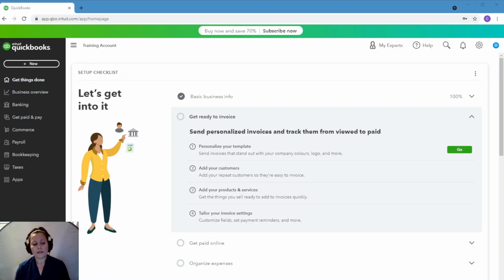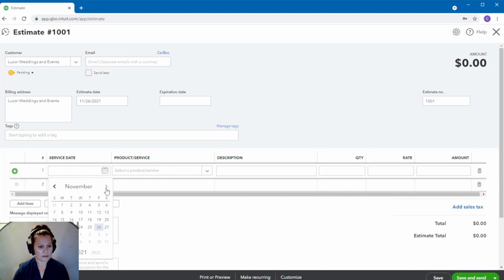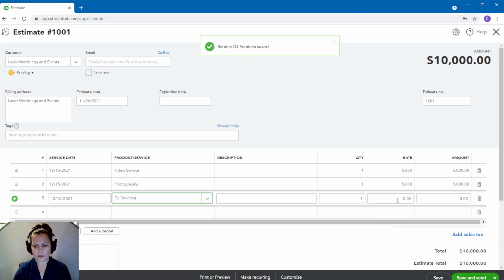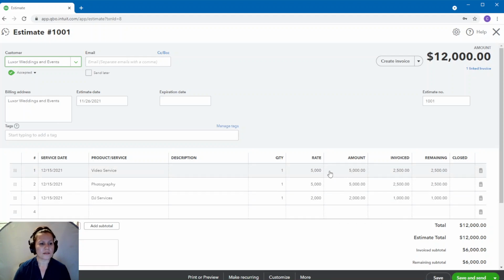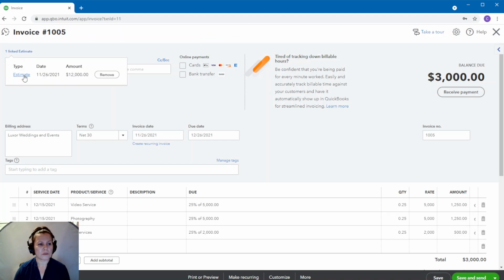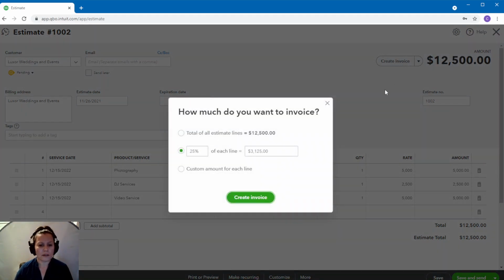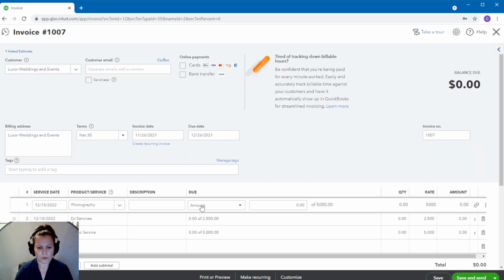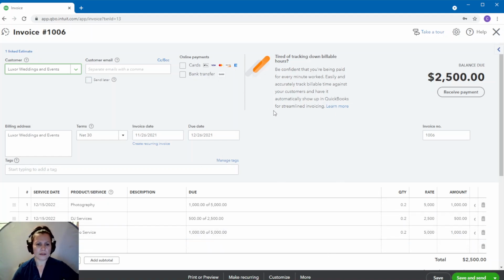Progress Invoicing in QuickBooks Online, free tutorial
Easy step by step, how to set up QuickBooks Online to create multiple invoices from a single estimate.